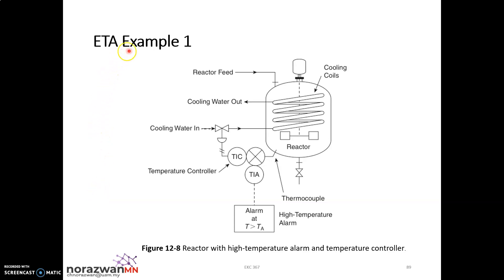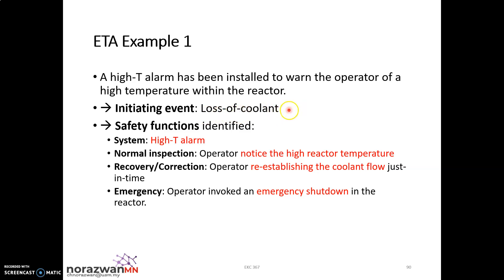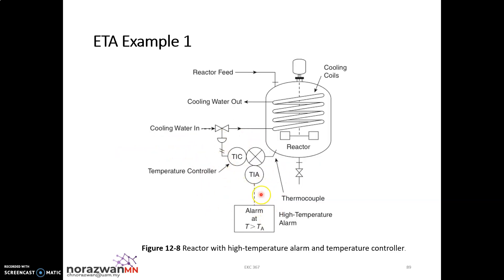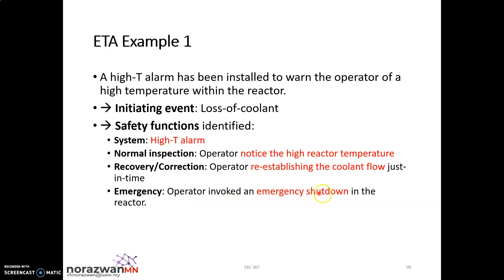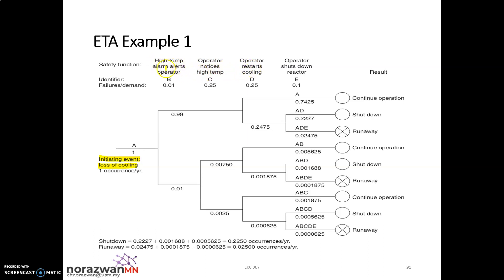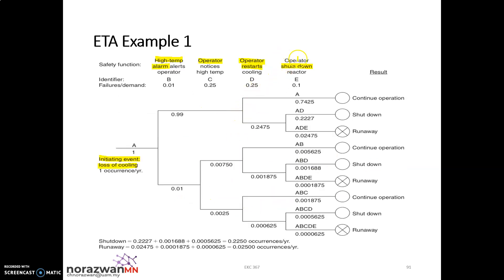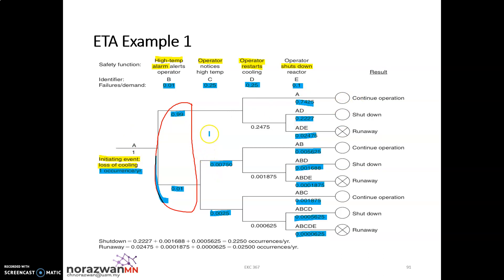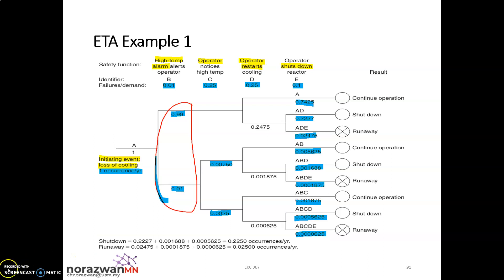Event Tree Analysis - ETA Example 1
EKC 367